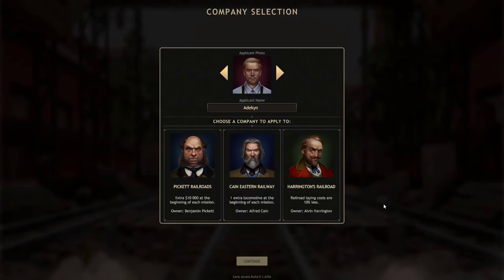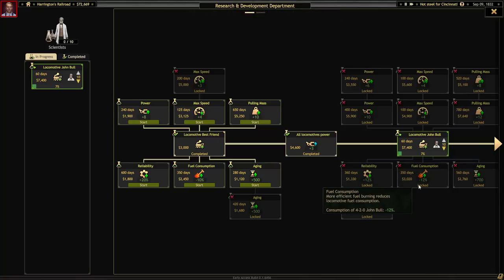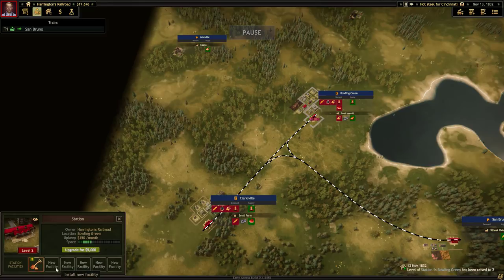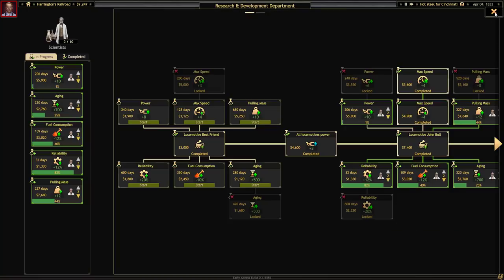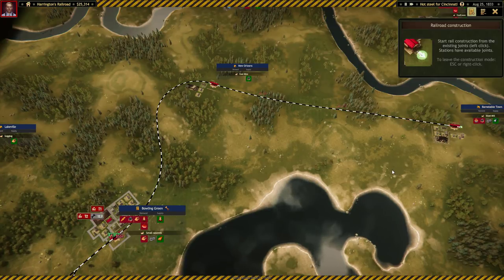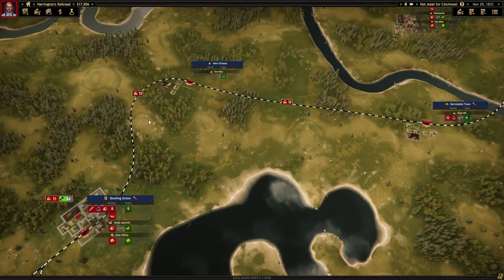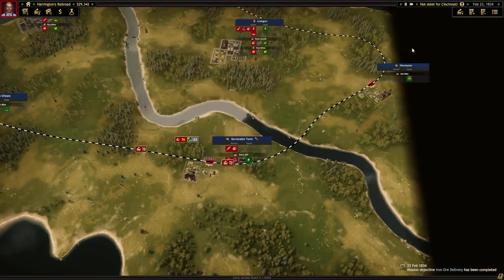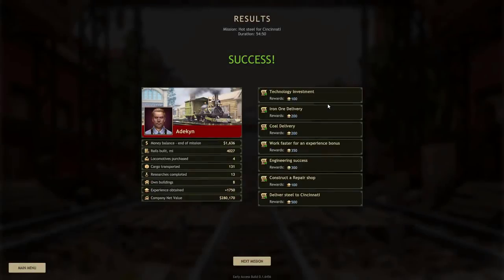Railroad Corporation - Challenge Mode - Mission One S2:E1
We revisit the Railroad Corporation campaign trail making things more challenging by restricting what we can do and setting lofty goals. We will not allow any passenger or mail carrying so our company is freight only. We will target completing all research on the John Bull and completing all tasks before the first deadline.